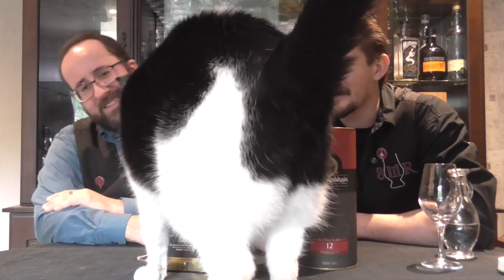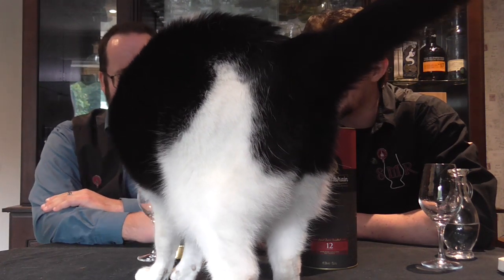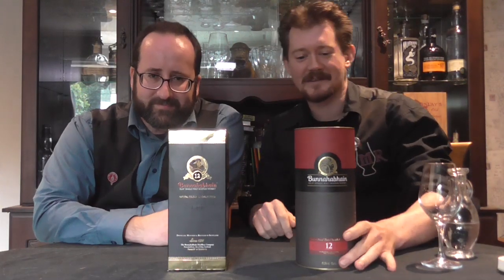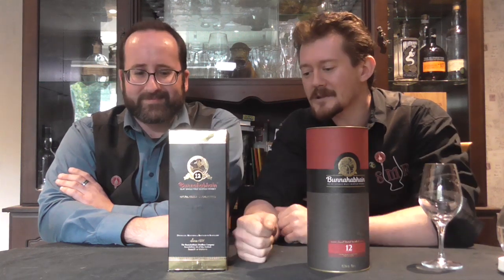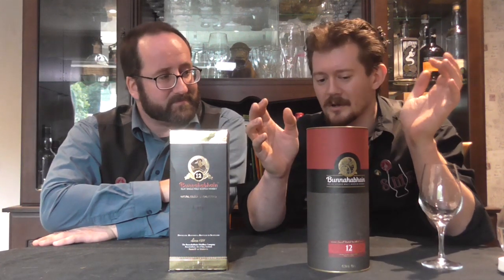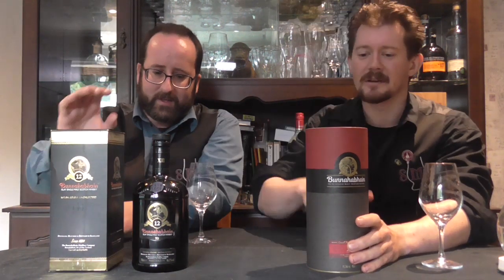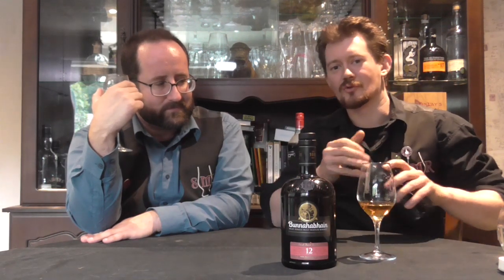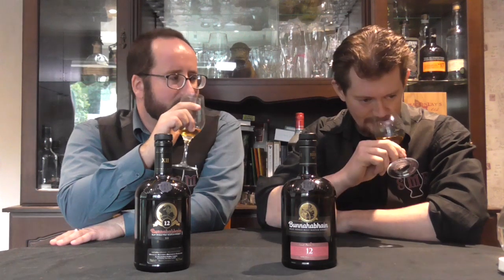The evolution of Bunnahabhain 12 Year Old: The single Malt Review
Around five years ago Bunnahabhain 12 Years Old was revised up from the well regarded (but somewhat boring) 40% to a 46.3% un-chillfiltered reformulation that won almost universal acclaim.  In more recent years, the blend has continued to evolve into a more sherry influenced dram.  We compare a bottle from 2015 with one from 2019 and find the difference is really quite marked.